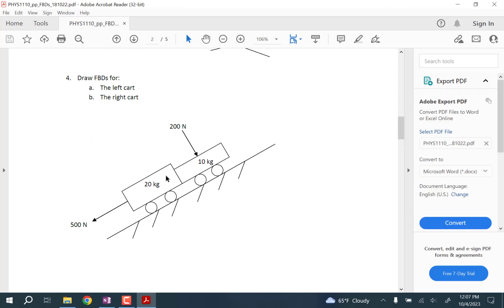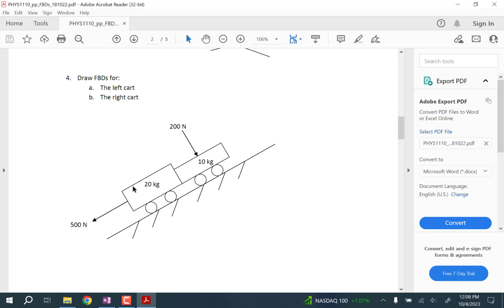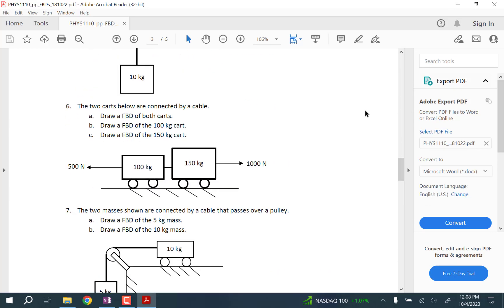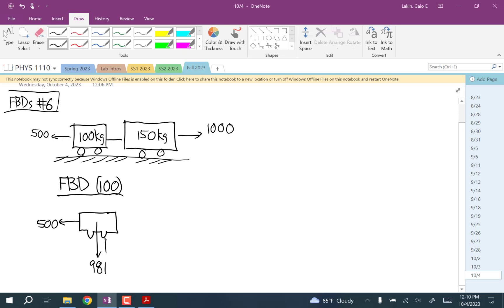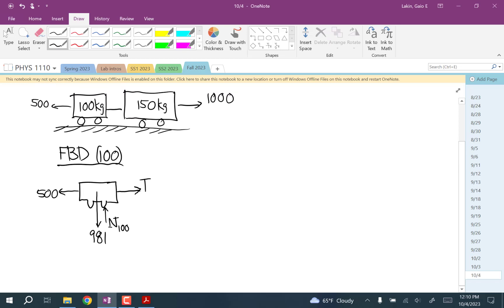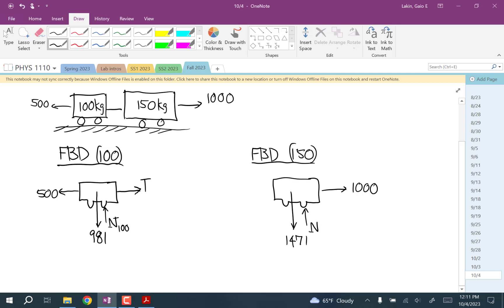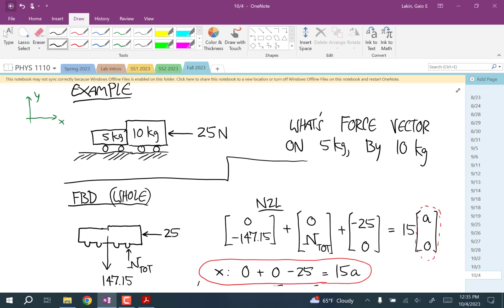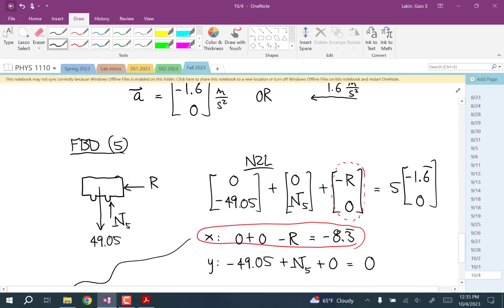Wednesday, 10/4 (sections 11 and 12)